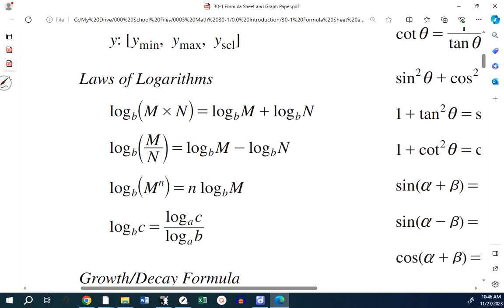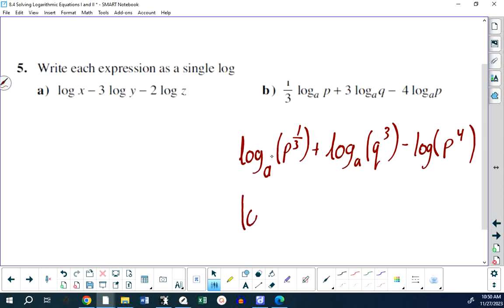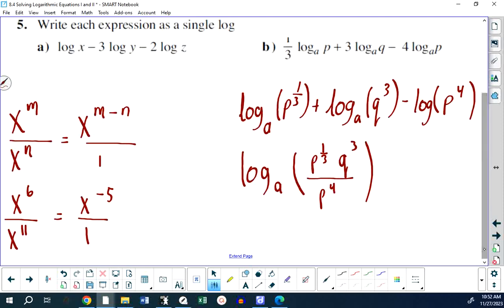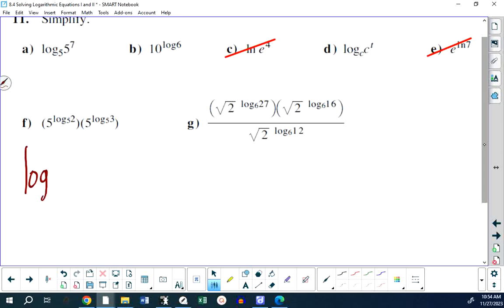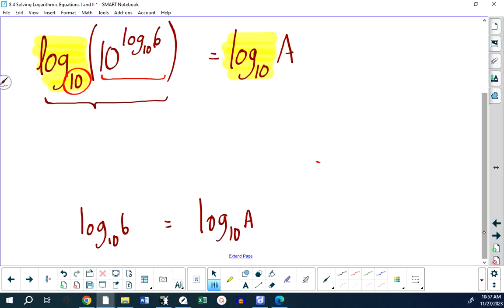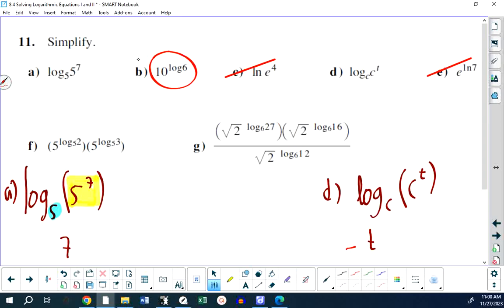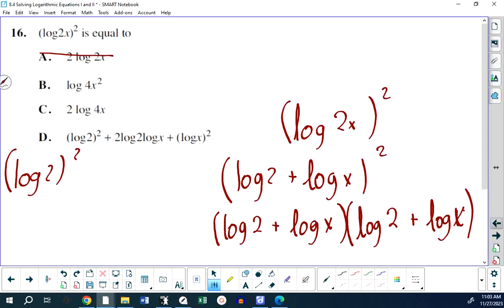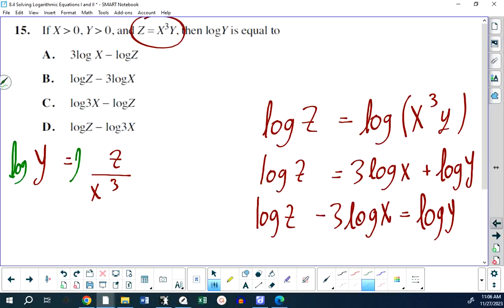Laws of Logarithms Homework Questions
Here is the first part of today's class, where I go over questions from the previous lesson (Laws of Logarithms)